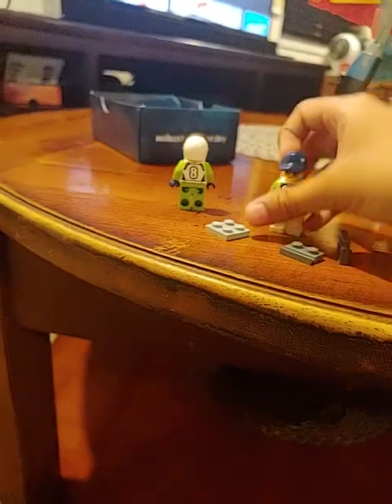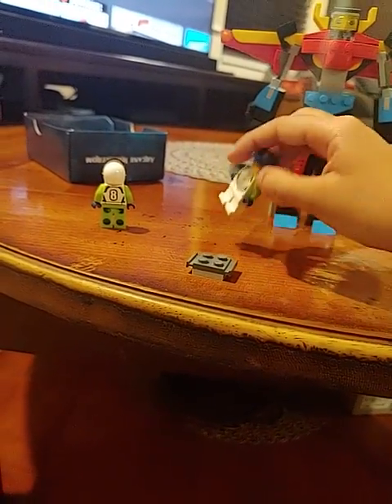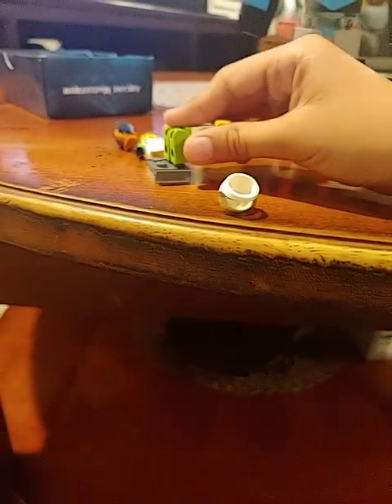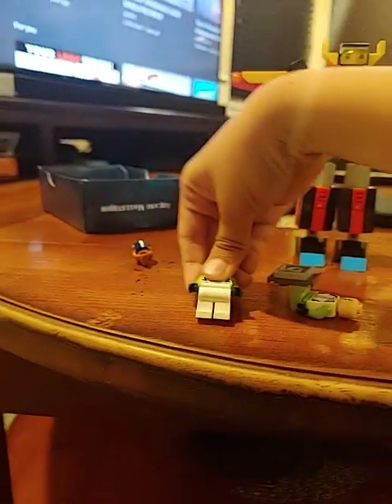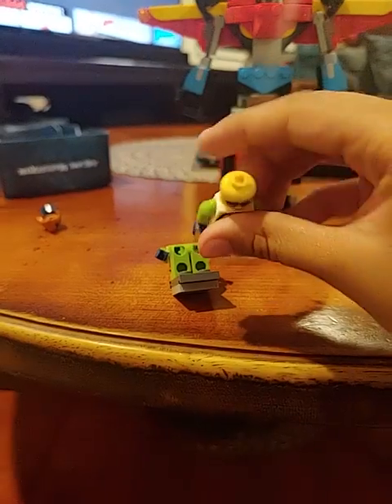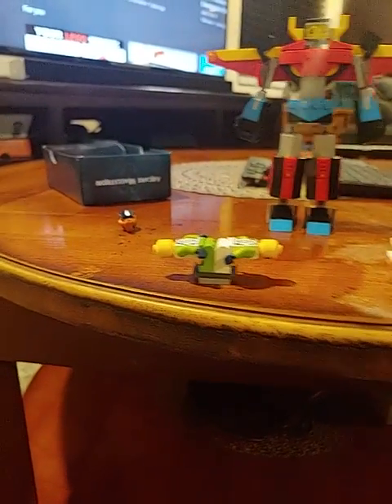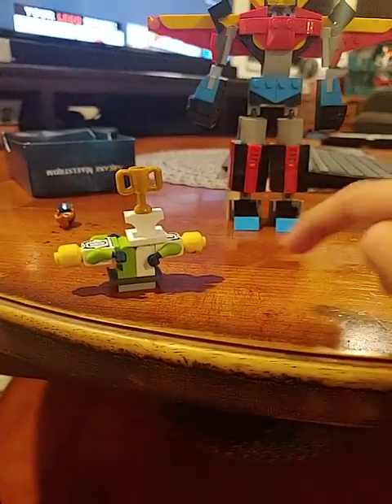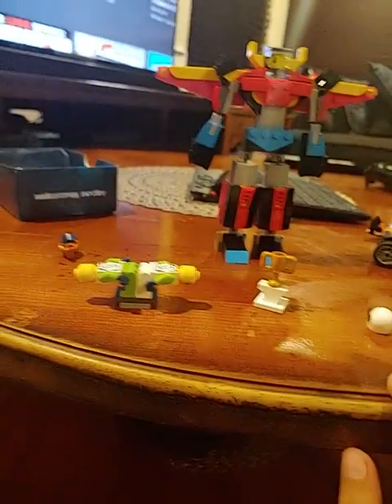lego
lego human table